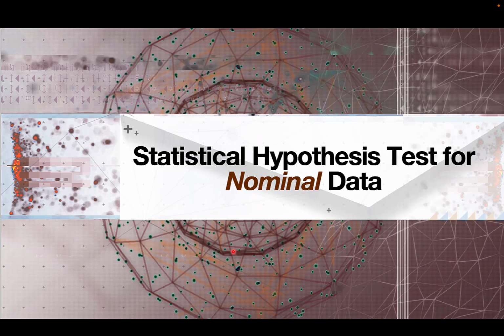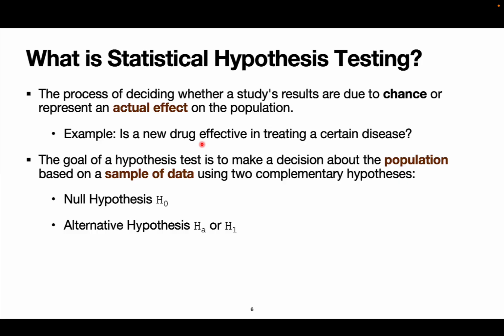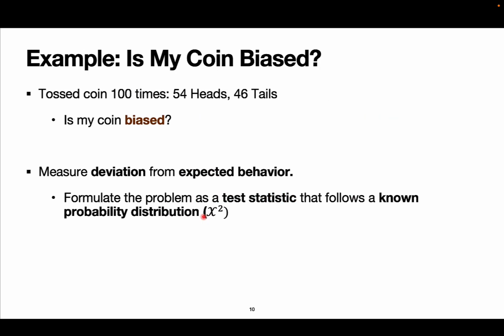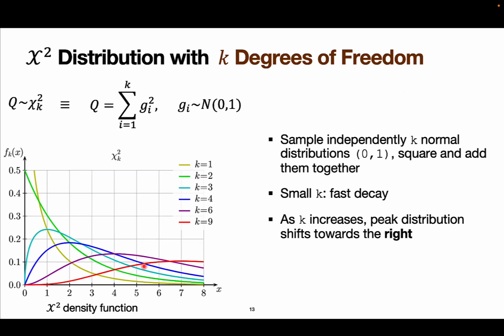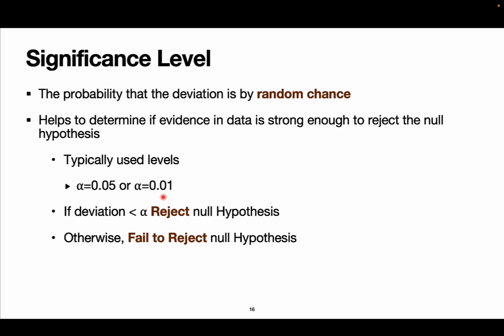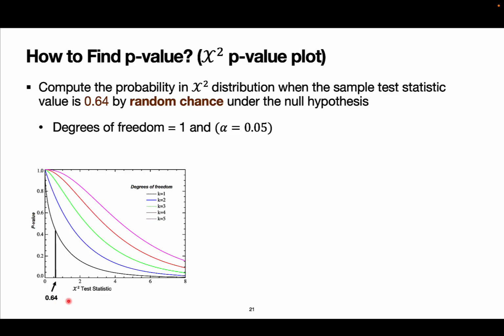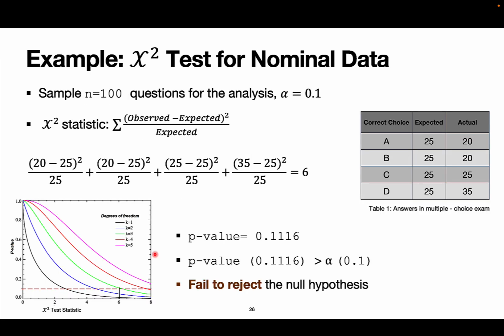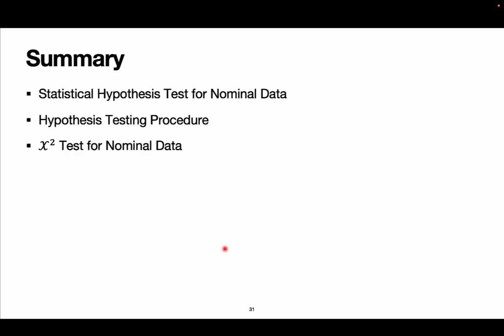Hypothesis Testing for Nominal Data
Learn the basics of the Chi-Square (𝒳²) Test for Nominal Data with clear examples and step-by-step explanations!

In this lecture, we cover:

- What statistical hypothesis testing is
- Null vs alternative hypothesis
- Significance level and p-value
- Degrees of freedom
- Chi-square distribution
- Coin bias example
- Contingency tables
- Correlation analysis for categorical data